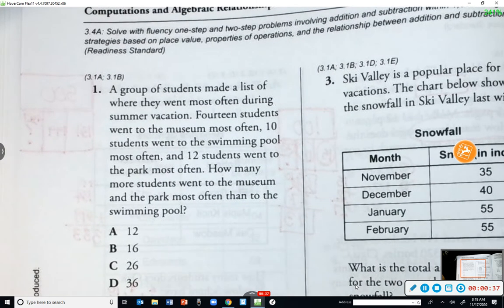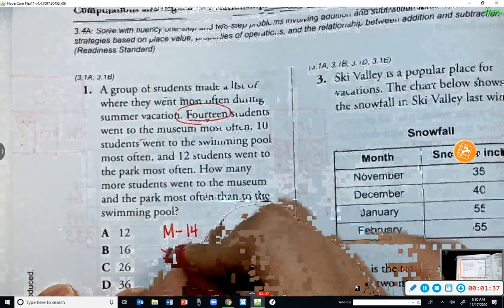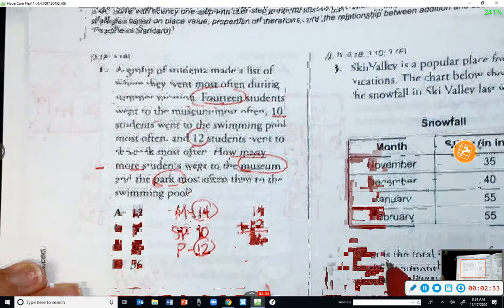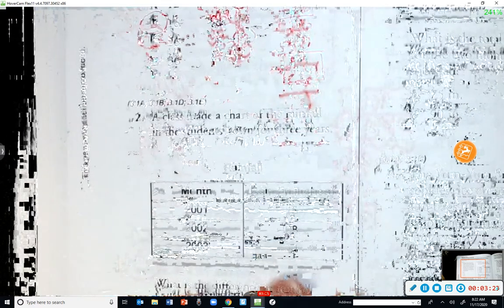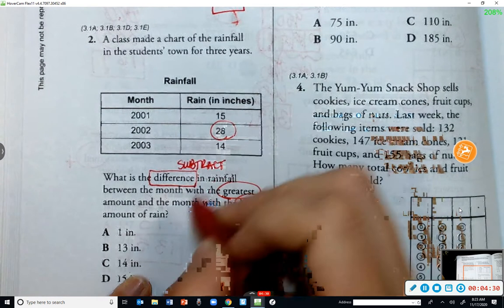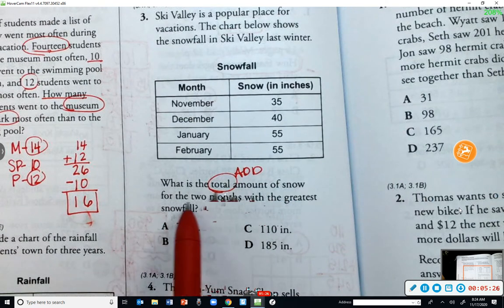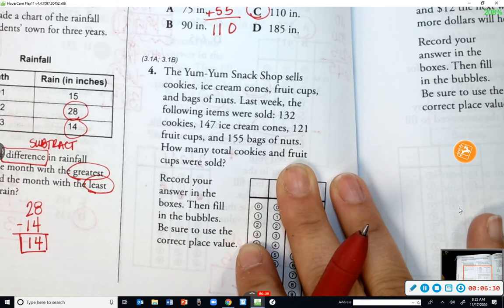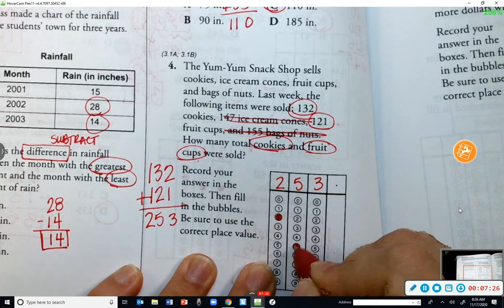Math Warm Up